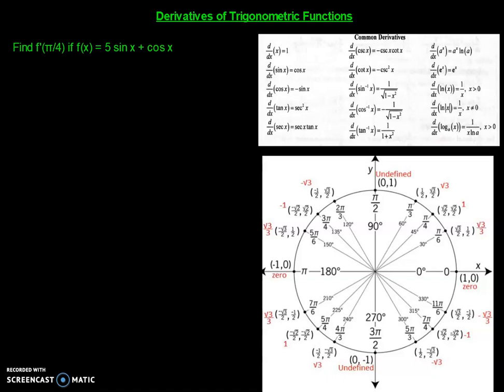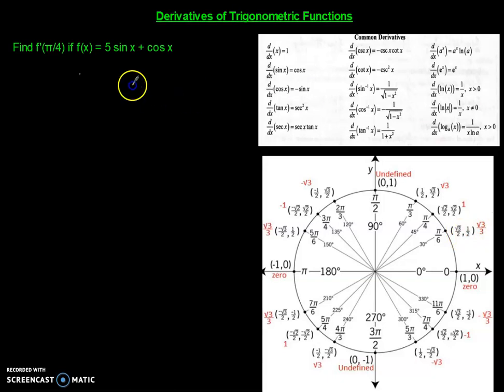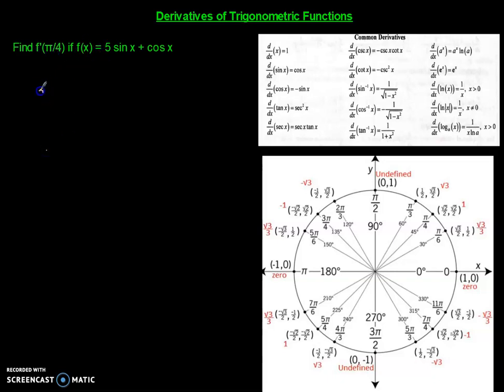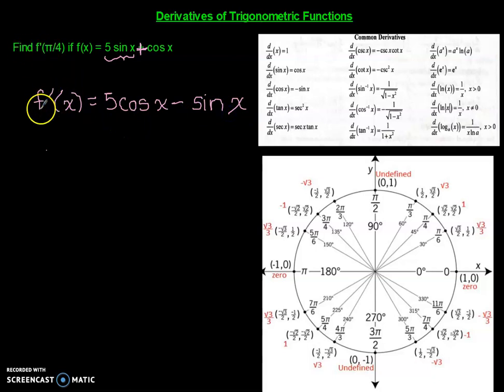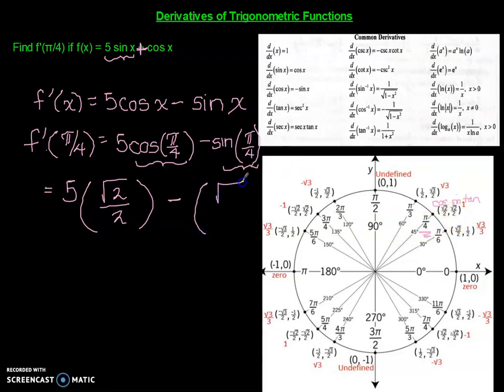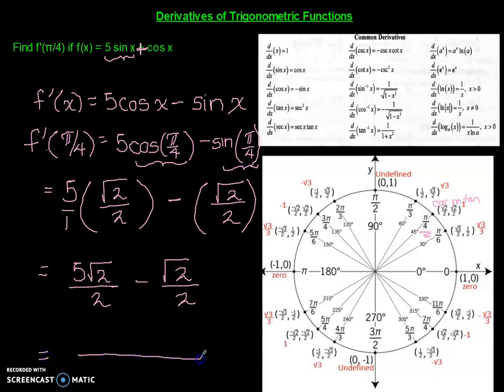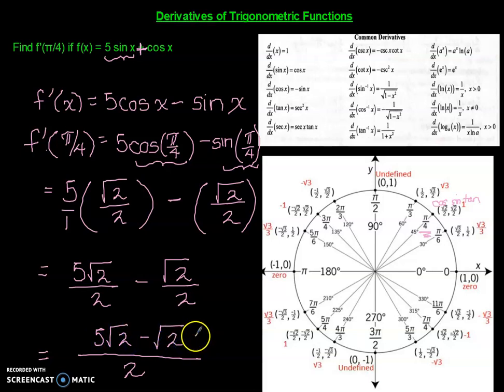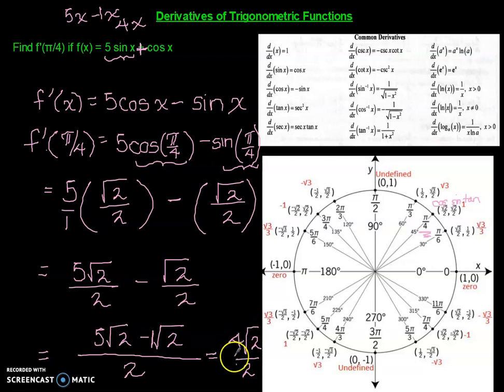Calculus: Derivatives of Trig Functions (Part 1)